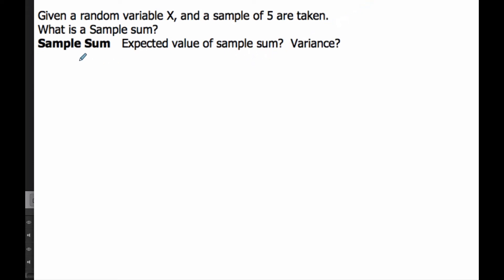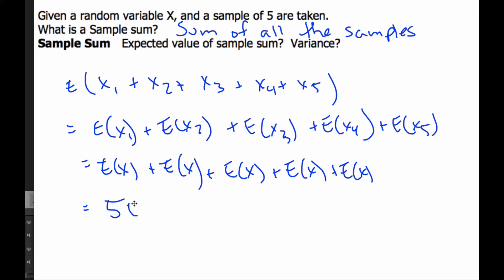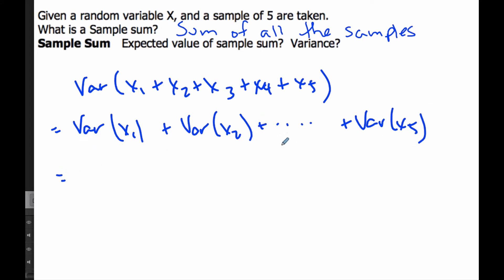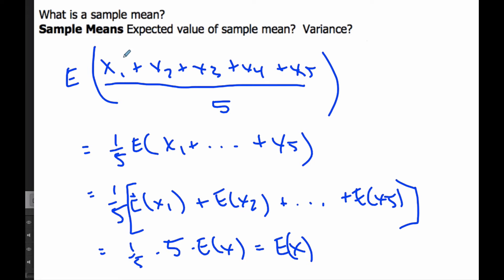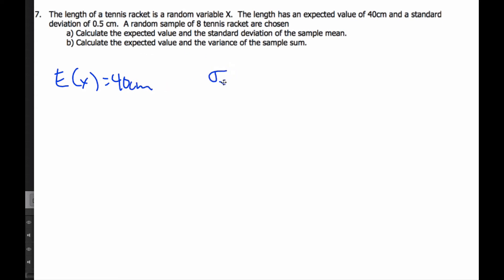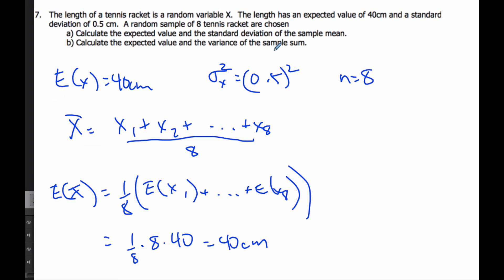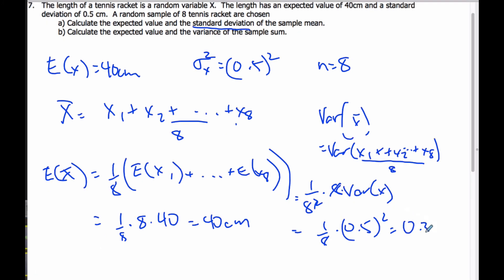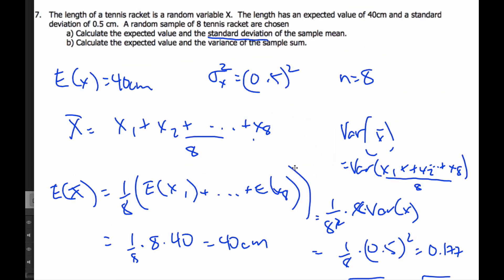IB Math HL - 15.03.5 Sample Sum and Mean (stats Option)